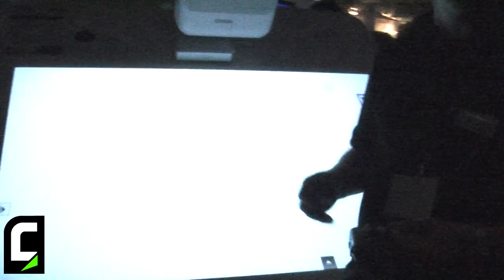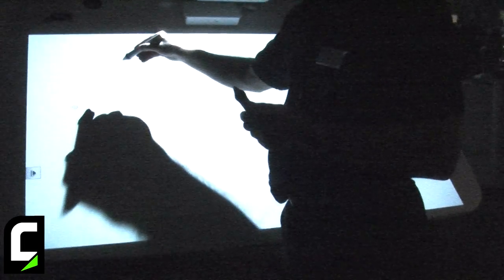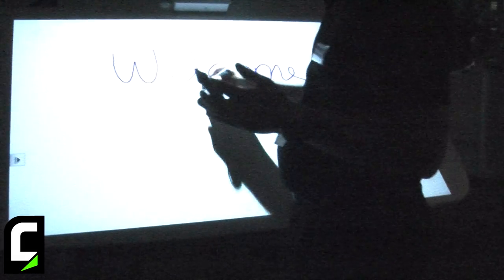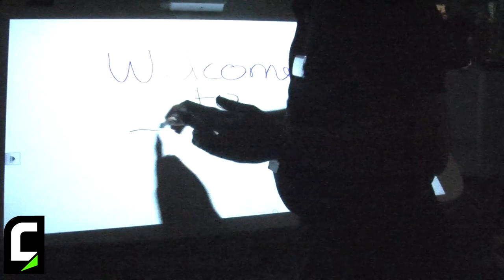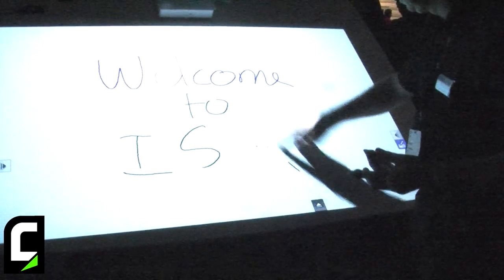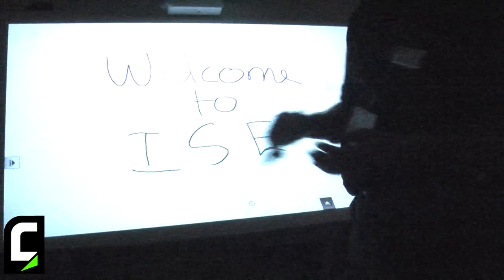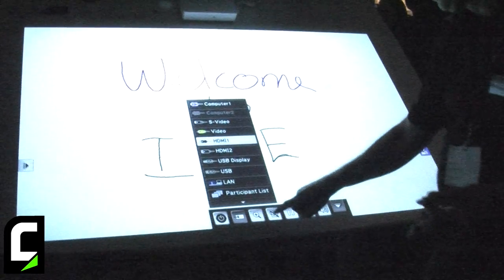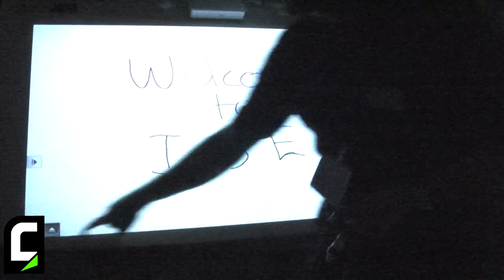ISE 2014 - Intervista a Trevor Holt di Epson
Trevor Holt, Product Manager Visual Instruments di Epson Europe, illustra la nuova serie di proiettori ultra short-throw interattivi della Serie EB-5 di Epson presentata a ISE 2014.

/*Eng*/

ISE 2014 - Interview with Trevor Holt of Epson

Trevor Holt, Product Manager Visual Instruments at Epson Europe, talks about the new EB-5 Series ultra short-throw interactive projectors introduced at ISE 2014.